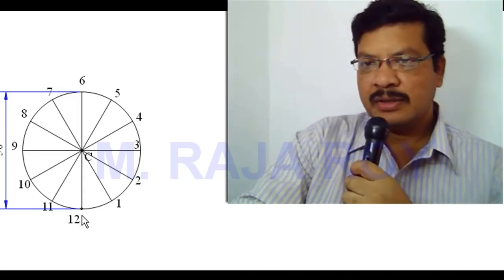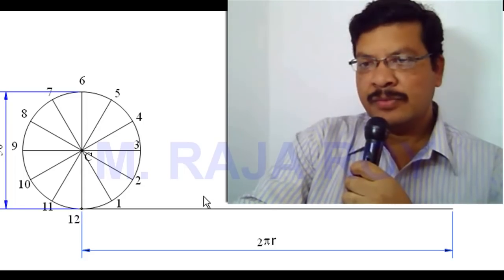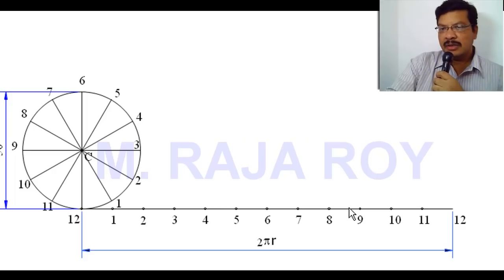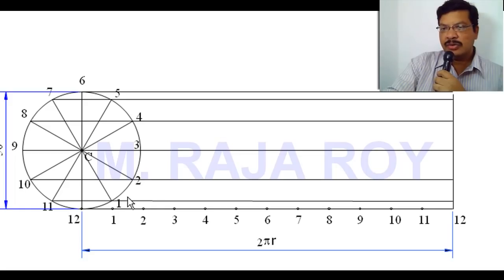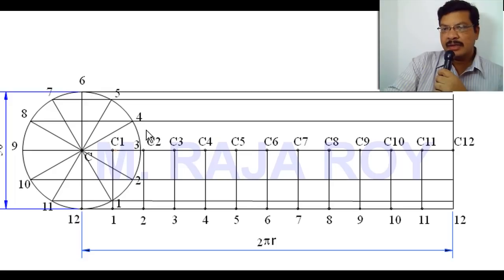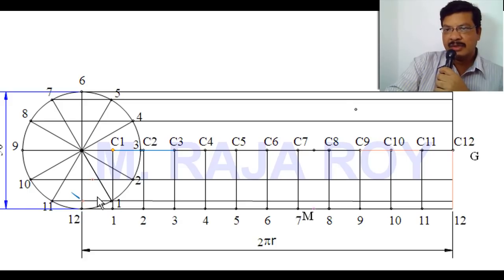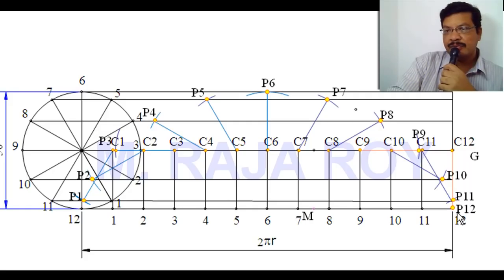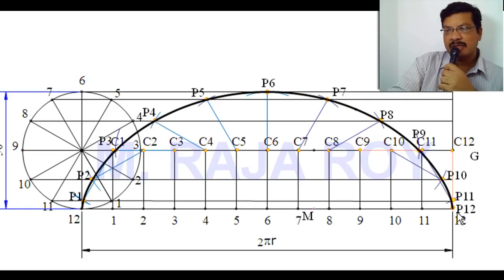Engineering Drawing Made Easy by M. Raja Roy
Drawing - Cycloid
Video Tutorial by M. Raja Roy

Camerra : Canon SX510
Mic : Boya BY M1
Zoom H1
Tripod : Simpex333
Selphie Stick
Action Camera : SJ4000

Budget DSLR :
Canon EOS1300D
Nikon D3400

Best DSLR :
Canon 750D
Nikon D5500

Mirrorless Camera : Canon M10

Zoom and Vlogging Camera :
Canon SX60 HS
Canon SX730 HS
Nikon D5300
Nikon P900
Nikon B700
Sony Cybershot H400
Sony WX500
Panasonic V180

Best Vlogging Camera : Canon G7 MarkII